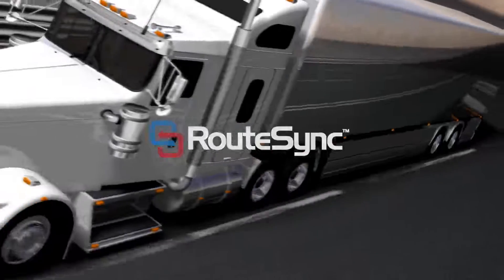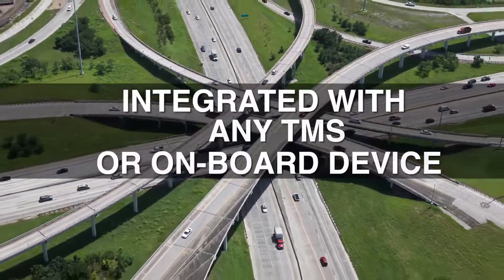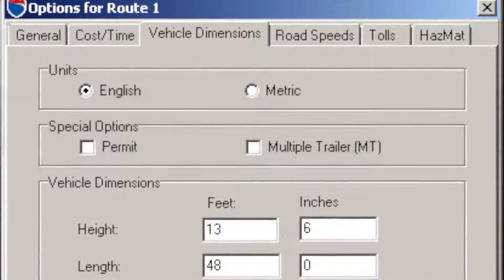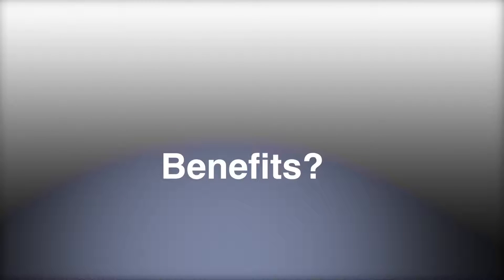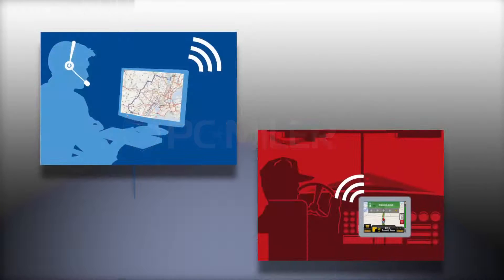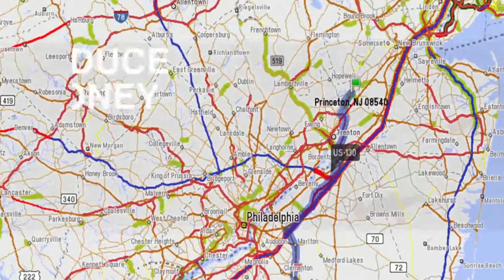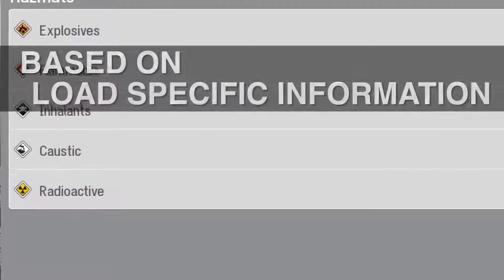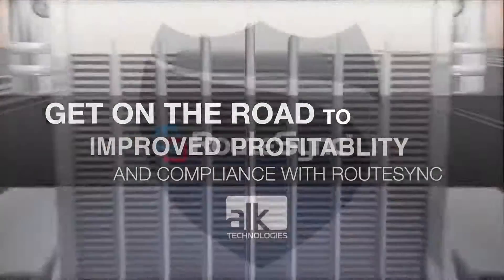RouteSync Demo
Find out more about how to synch the planned back office routes from PC*MILER to the in-cab CoPilot Truck GPS navigation through RouteSync.